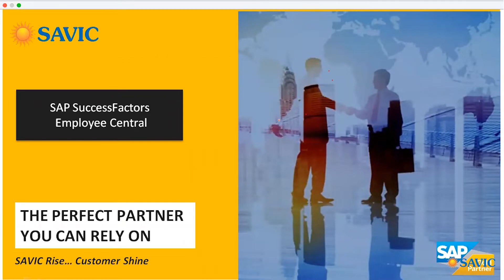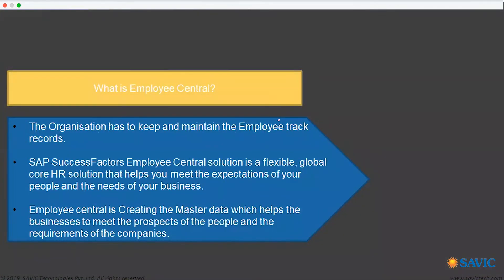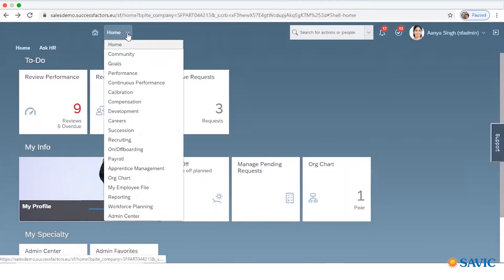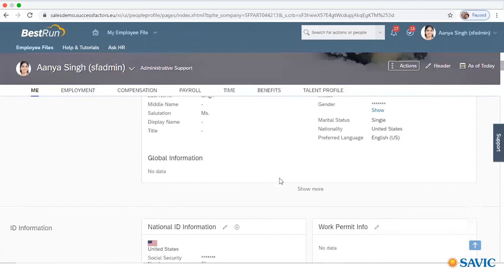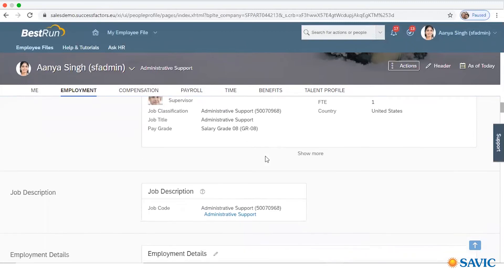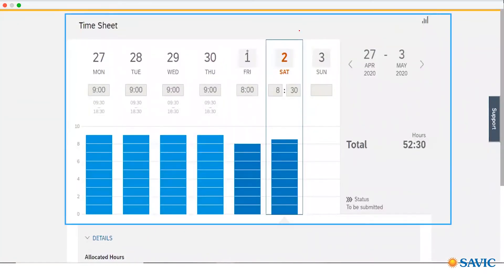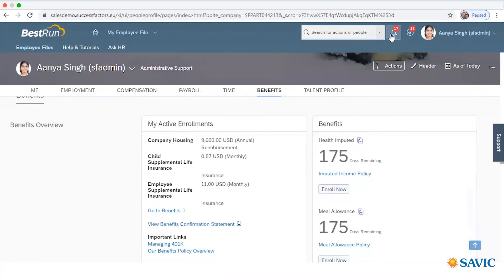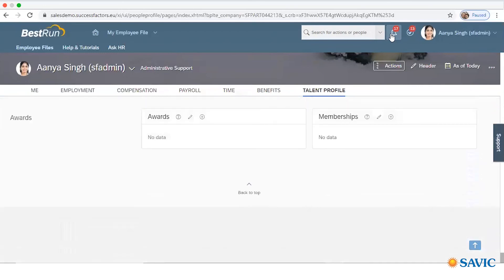SAP SuccessFactors Employee Central SAVIC Inc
SAP SUCCESSFACTORS EMPLOYEE CENTRAL
Deliver real business impact with a next-generation core HR system that puts the ‘self’ back in ‘self-service’. Strategically-minded HR and IT teams have realized that a user-friendly core HR solution is the key to accurate employee data.